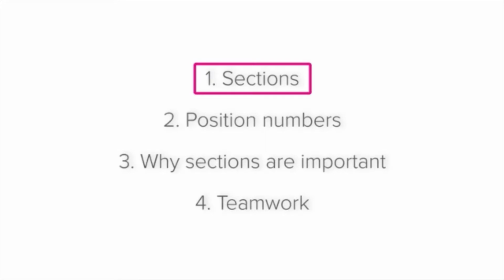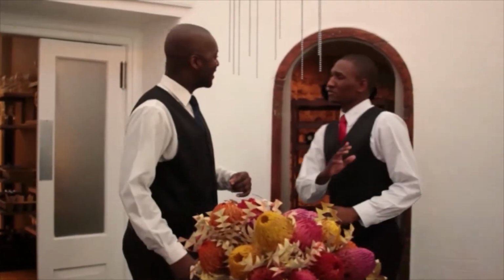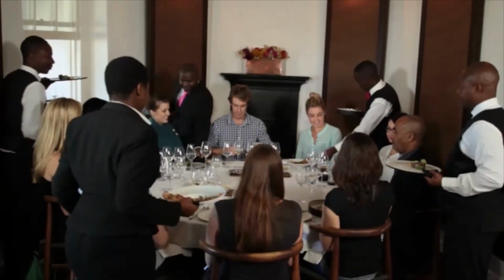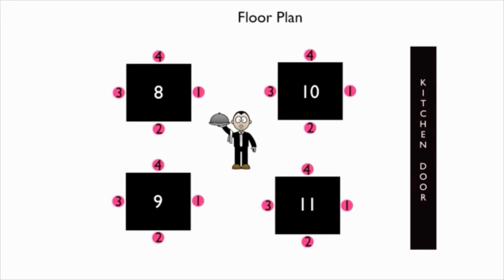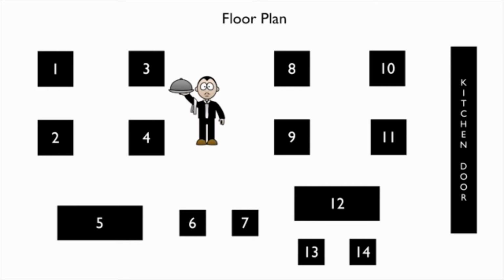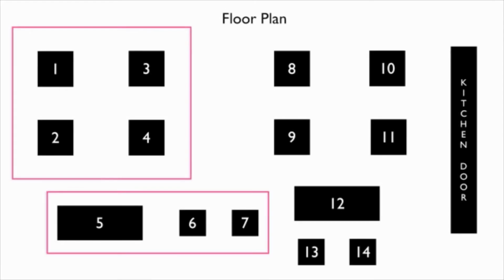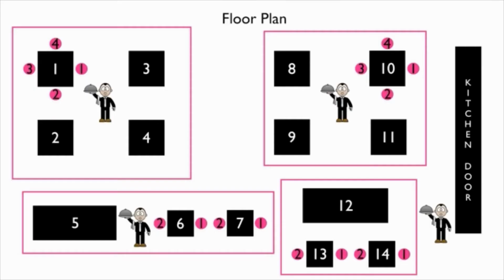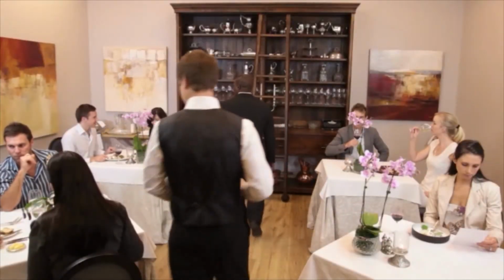SECTIONS AND POSITION NUMBERS - Food and Beverage Service Training #9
SECTIONS AND POSITION NUMBERS

Each restaurant is divided into sections of tables. The floor plan is a map of the restaurant. Each waiter is assigned to a section, and each table is given a number.

Position numbers.
Each seat at a table is given a number. Make the seat at the table that is closest to a major feature, like the kitchen, ‘position 1’. Count the remaining chairs clockwise to assign numbers to the rest of the table.

Why are sections important?
1) Flow.
Sectioning tables help manage the flow of foot traffic in the dining room.
2) Staggering.
By grouping the tables into sections, the reception head waiter can share out the tables evenly between waiters.
Teamwork between sections.
Your section is your main responsibility, but this doesn’t mean you shouldn’t help others out.

Watch Waiter Training Video Courses, Barman Training Video Courses, Hotel Training Video Courses, Restaurant Training Video Courses, and Bar Training Video Courses.